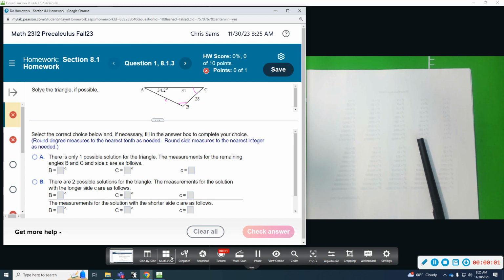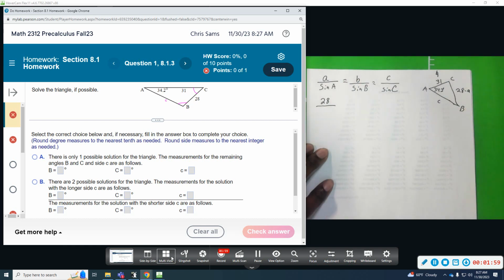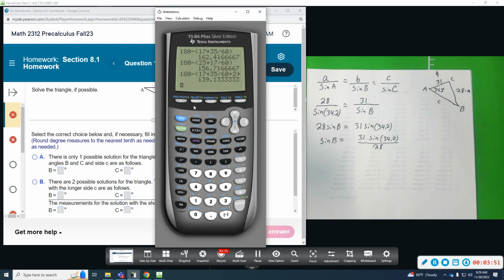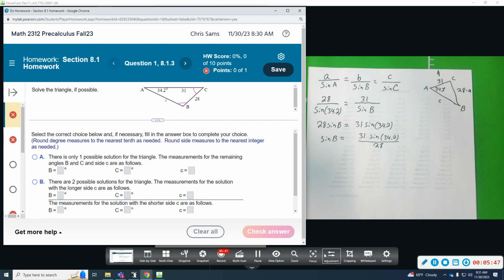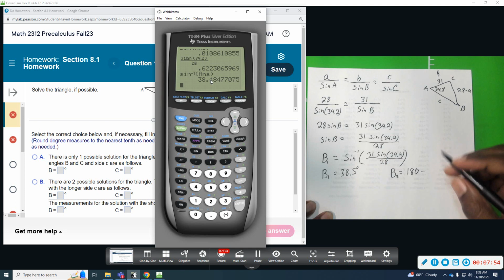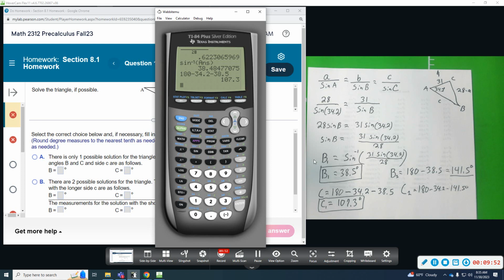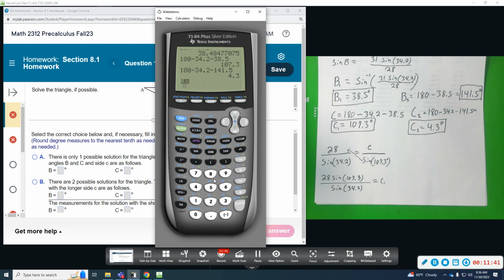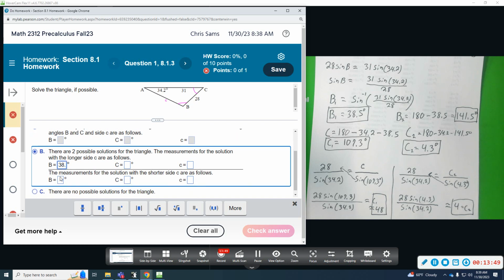LIT Precal 8 1 1